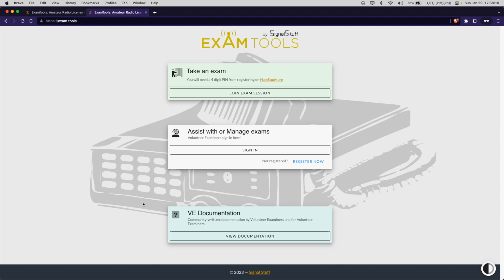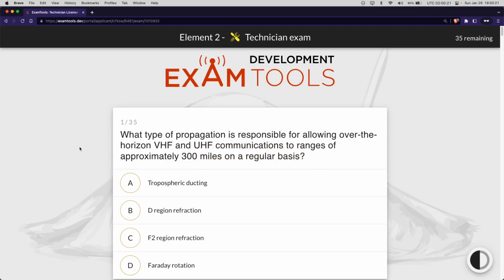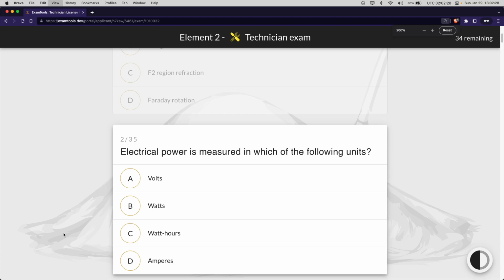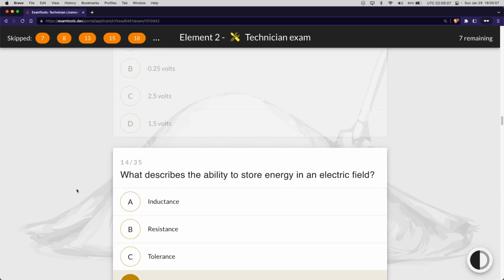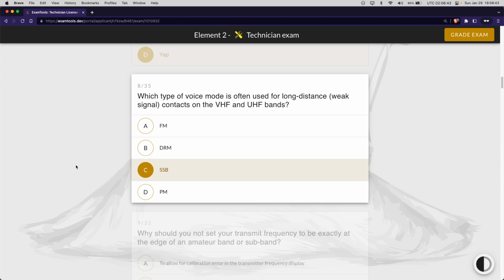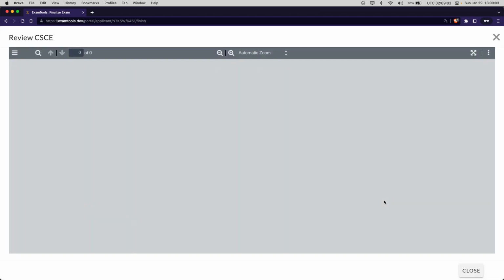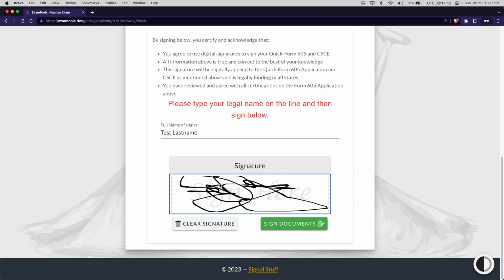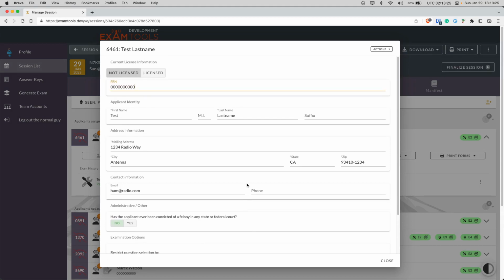ExamTools Accessibility Features Demonstration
Let me know if you have any additional insight or resources! GLAARG has tested several applicants with different needs over the years and I hope this video points out some useful ways to make ExamTools easier for applicants to use. This video is focusing on ExamTools itself, not VEC policies or procedures.

How to give an online exam to a totally blind candidate by Dave Wickart (AE7TD)

N7KSW
Discord: The Normal Human

The procedures I describe in this video are specific to GLAARG and my team. Different VECs and teams have different policies and ways of doing things. I probably missed some things in this video, so let me know if you have questions or information to share. Have fun!

0:00 Greetings!
0:23 Zooming in
0:55 Using your keyboard to navigate
1:34 Logging in
2:28 Reading questions and answers
4:15 Exam hotkeys (ABCD/PN/arrow keys)
6:22 Navigating through the exam
9:10 Interacting with diagrams
9:50 Navigating forms
11:22 Signing
13:38 Turning off figures/diagrams
14:32 Registering applicants manually
15:32 Have fun!